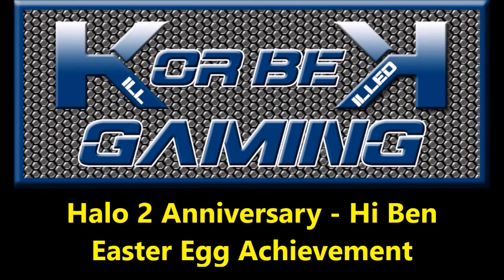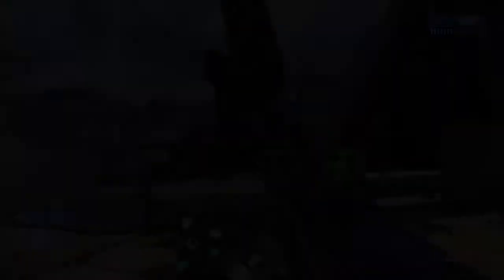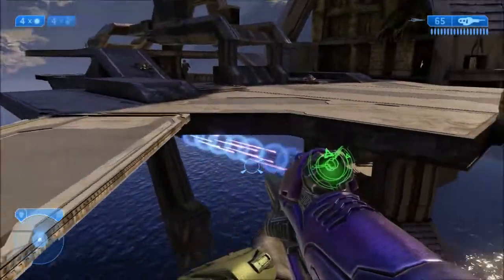Halo 2 Anniversary - Hi Ben Achievement and Easter Egg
For Hi Ben, load up Regret with Sputnik activated.  Just before you get on the first Gondola, look to the right to see a small building you can grenade-jump to.  Jump over and head around the right-hand side of the lower level to find a dark room.  Zoom in on the ceiling behind the pillar on the left to unlock the achievement, and if it doesn't unlock switch to classic mode.